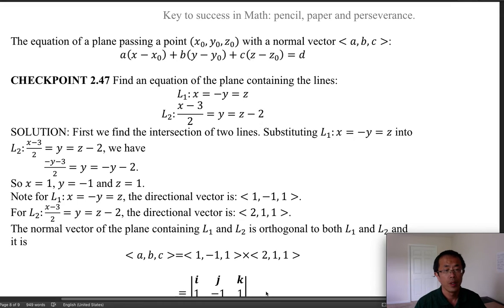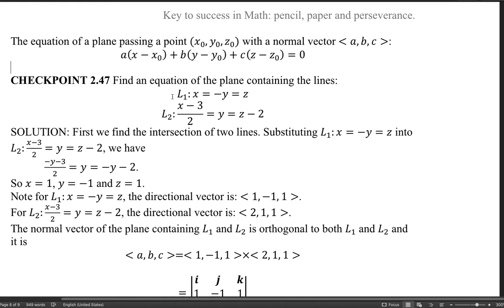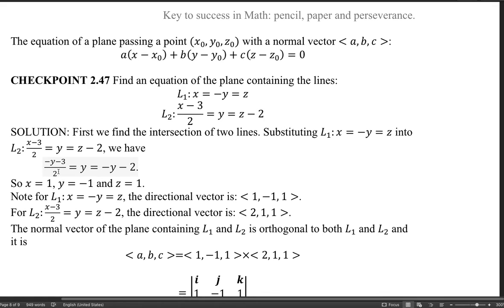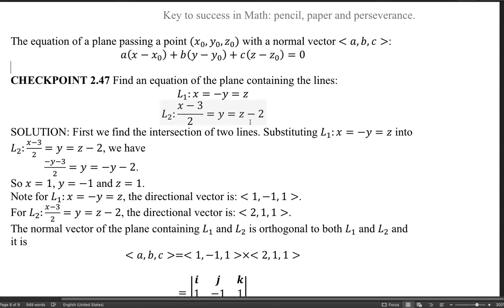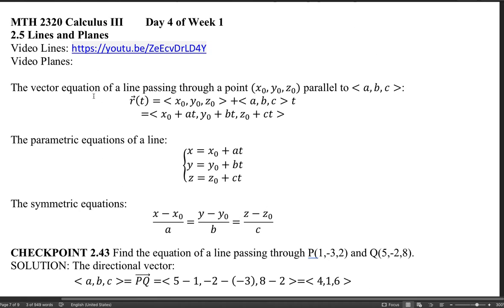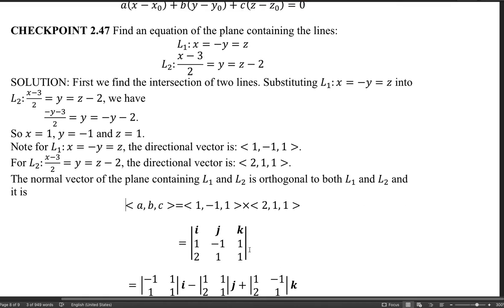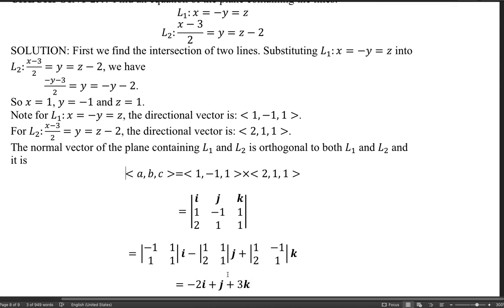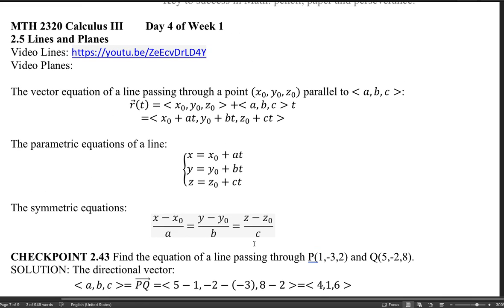C3 2 5Planes